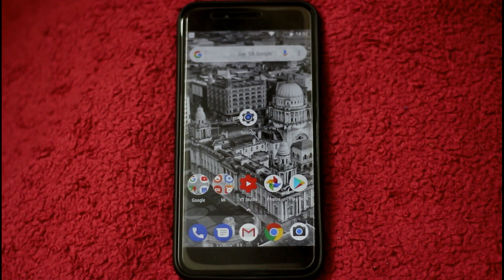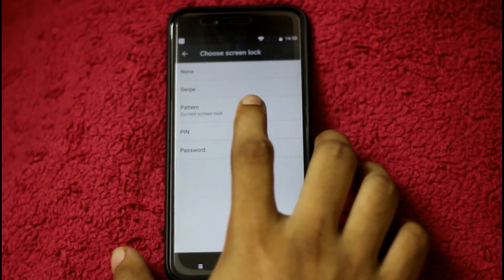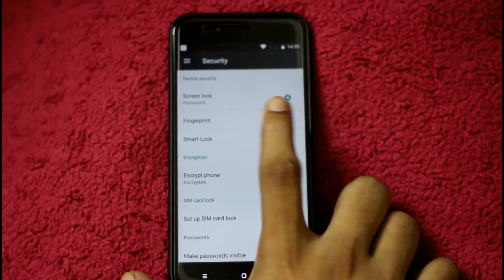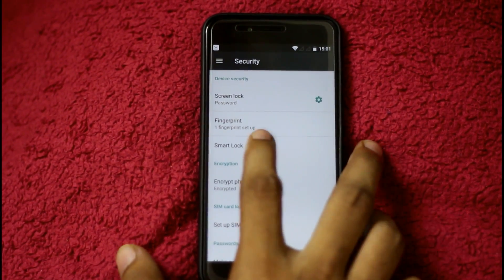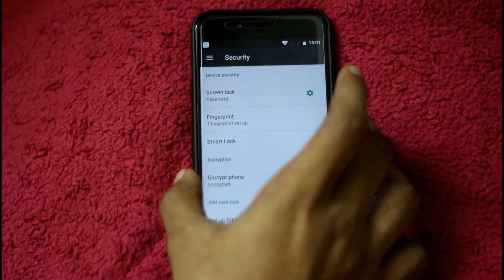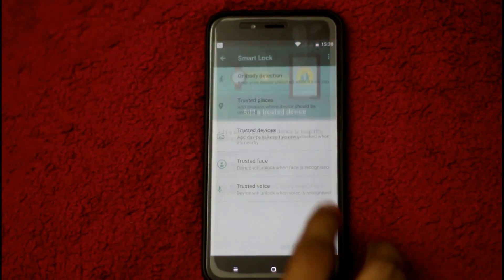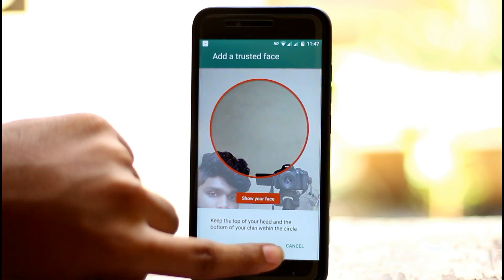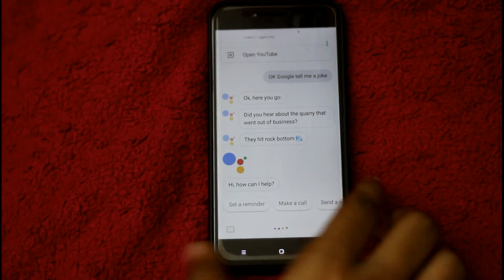உங்கள் தொலைபேசி திறக்க 11 வழிகள்!11 ways to unlock!(Tamil/தமிழ்)|Geekytamizha தமிழில்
Hey guys in this video we are going to see the 11 ways to unlock your android smartphone!these days u may thinking u can unlock your smartphone using pin or password but did you know that you can unlock it using voice, face and even Location?watch the video to know more!stay SUBSCRIBED:)
MAGILCHI:)